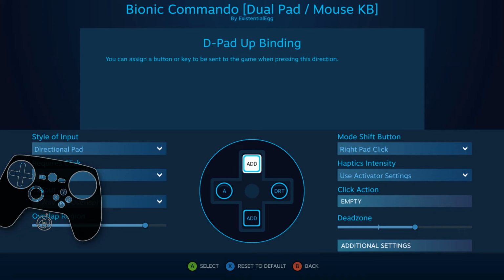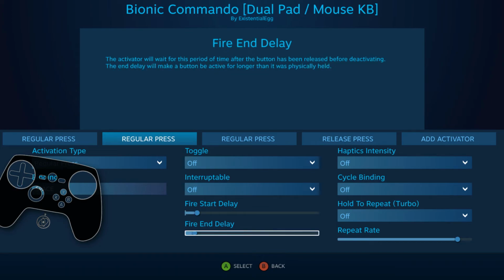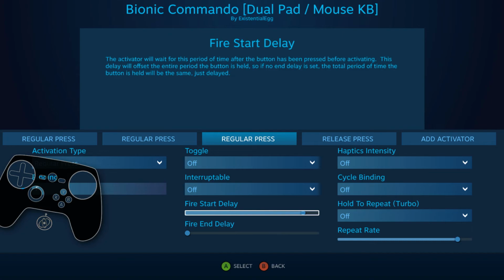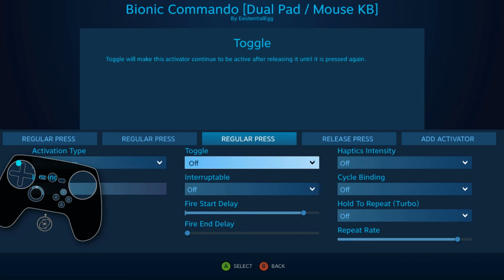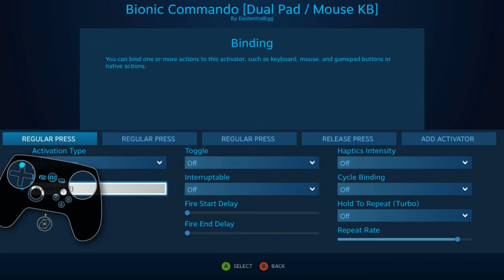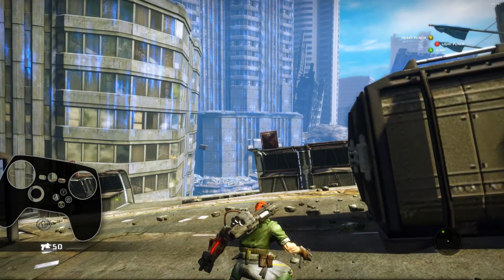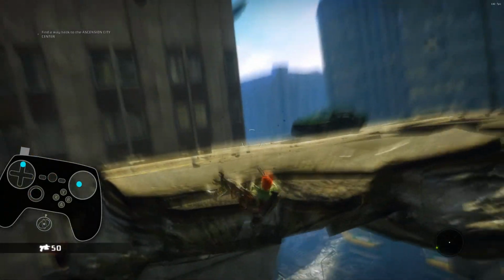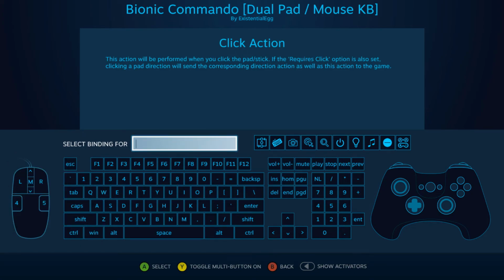Fire Start Delay Regular Press Macro [Bionic Commando] - Steam Controller Tutorial / Tip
TUTORITIP® (Tutorial-Tip) I covered this before but it felt so nice here that I wanted to go over it again plus.. it's BIONIC COMMANDO!

🥚 - ExistentialEgg: Hardcore filthy NOOB, idiot extraordinaire...

◖My PC: LUMOS by Digital Storm
CPU: Intel i7-8700k 3.7Ghz (8th Gen)
RAM: 32 GB
GPU: NVIDIA GTX 1080